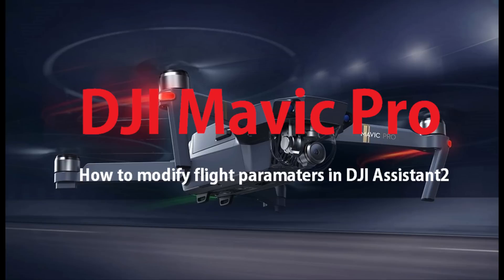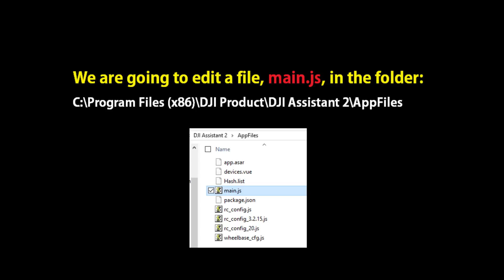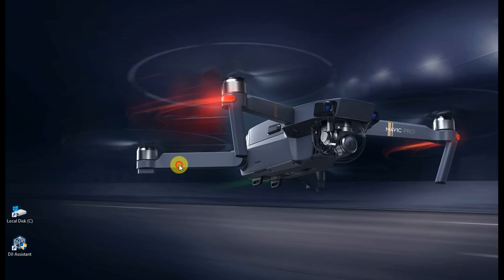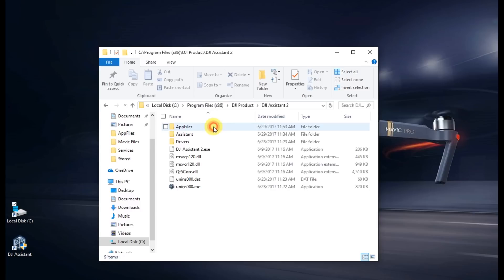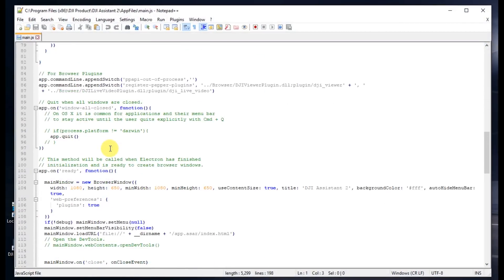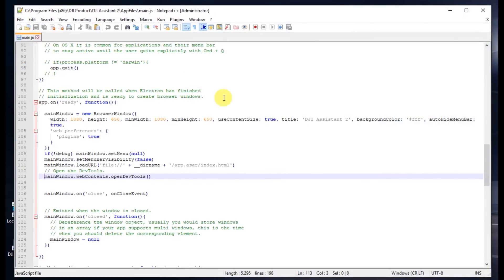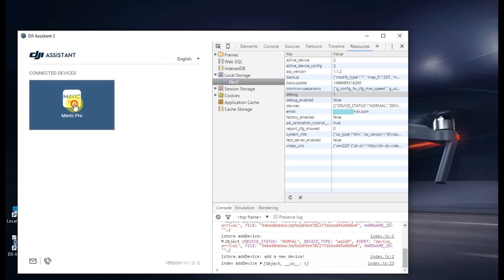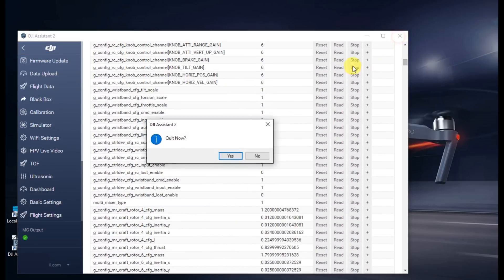DJI Mavic - How to enable debugging in Assistant2 (hack the Mavic, pHantom 4, Inspire 2)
46k and back: